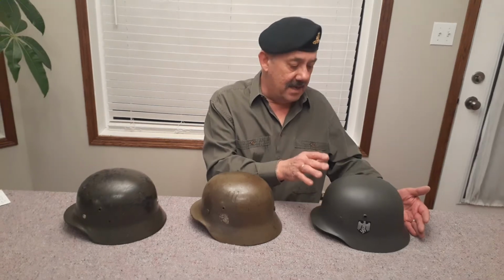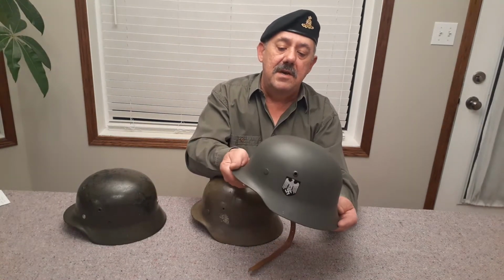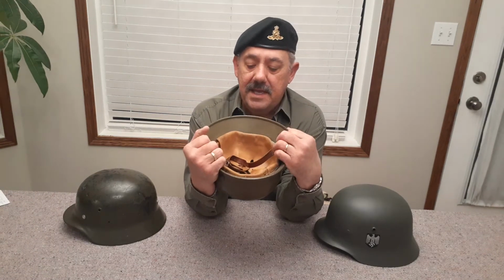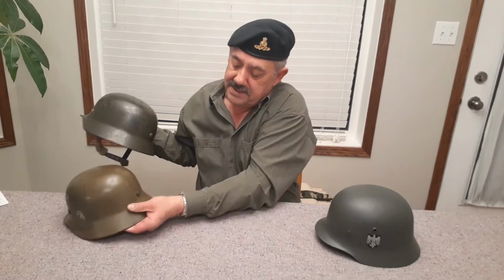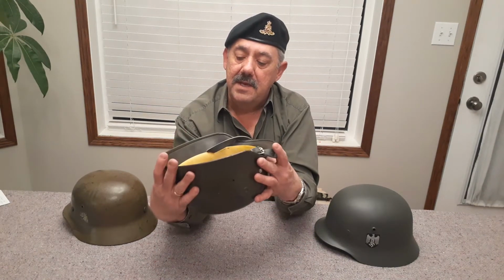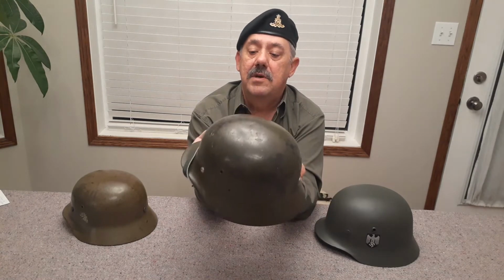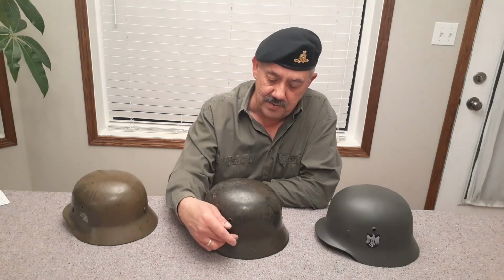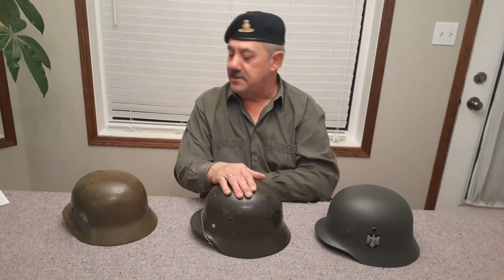German WW2 Helmets, Two post war, one replica and future plans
Recording my German helmet collection, which sadly still does not have a complete original. I think I'm moving up an original to a higher priority level on my collecting list. They are  very iconic, and I feel a must have for any serious military collector. For now I will follow through with making a replica  of my own with the Finnish example.